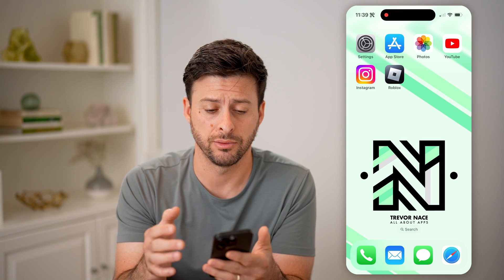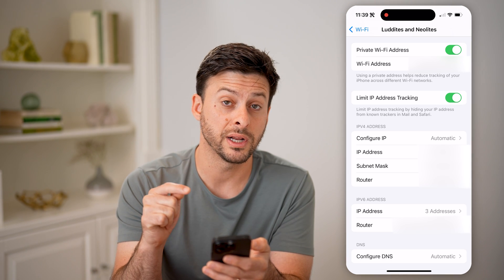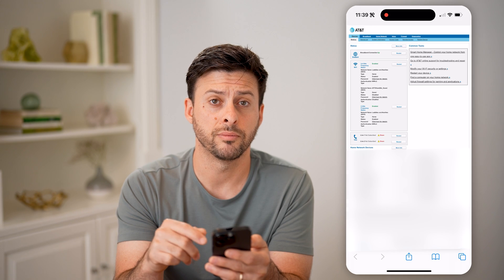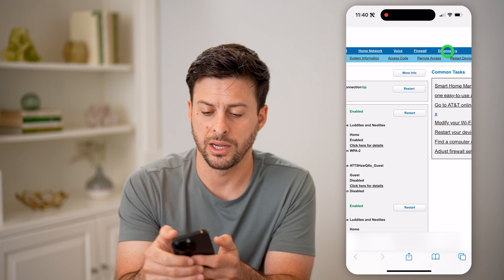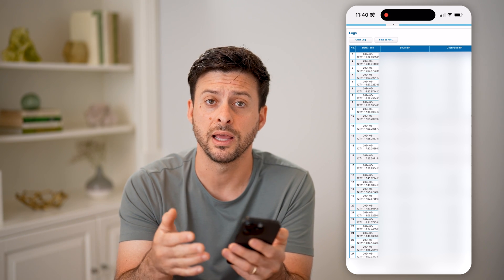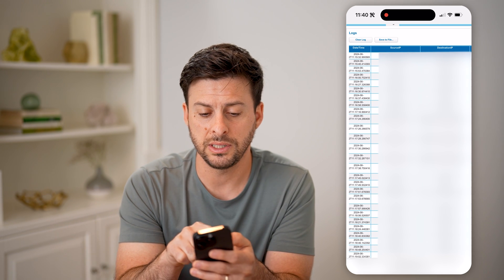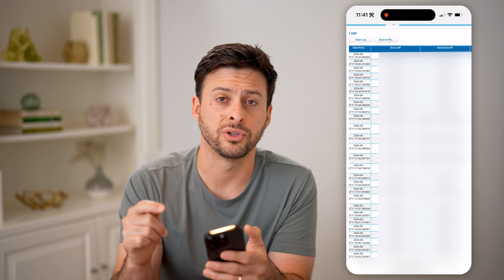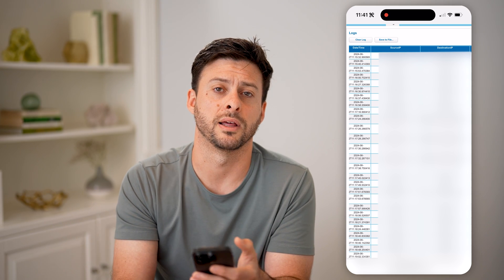How To Check Router History On iPhone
Here's how to check your router history on your iPhone so that you can view IP addresses that have been connected or visited.